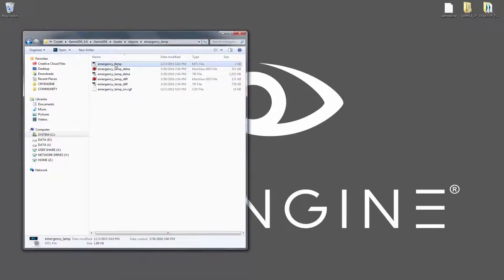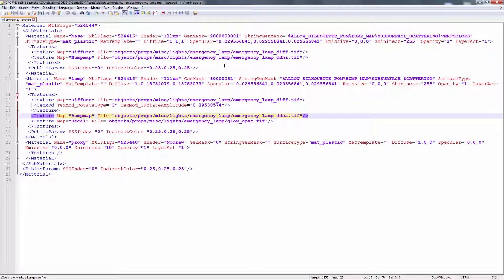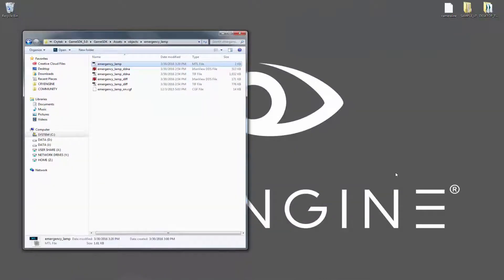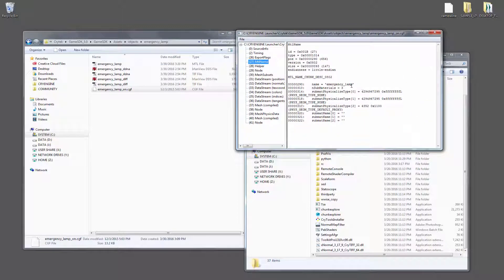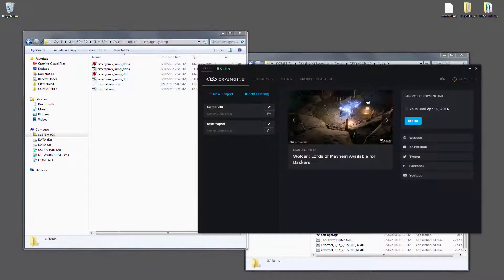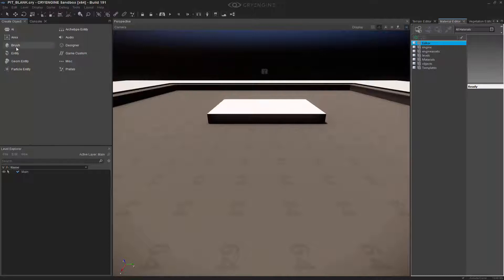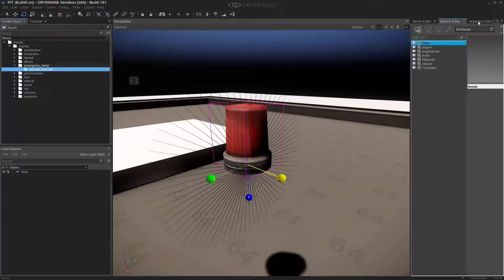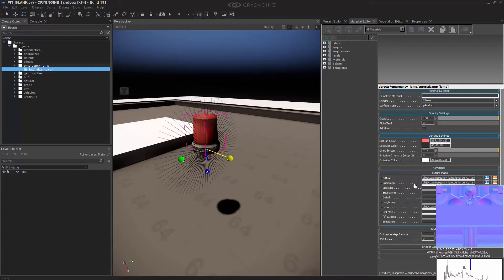How to setup Relative Pathing for Materials in CRYENGINE | Art & Animation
This lesson goes over a slight shift in the material names and texture paths with CRYENGINE V. It is shown that not only you can change the name of the material but also that you are able to provide relative texture paths to make you maps more portable for collaboration.